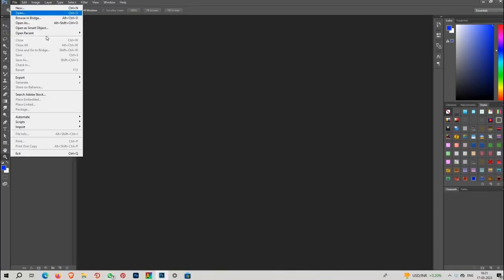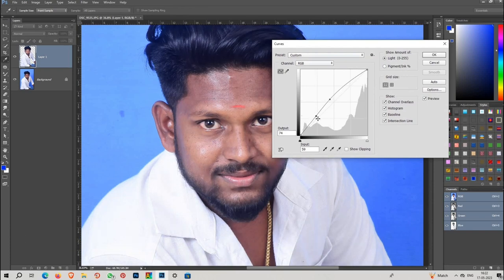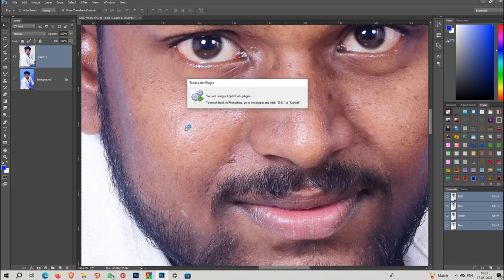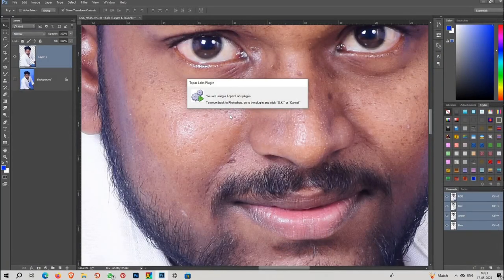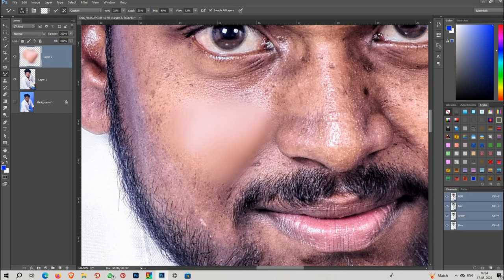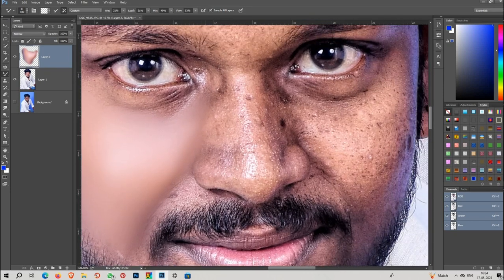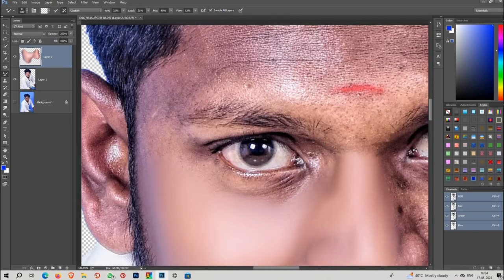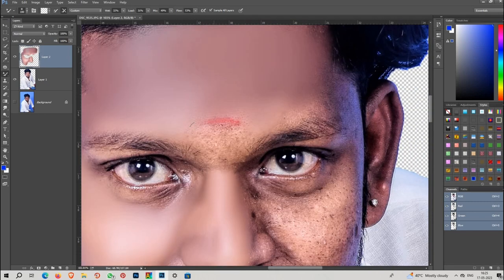hdreffectvideoediting madurai bannerdesign blackswankkdi editingtutorialvideo flexing